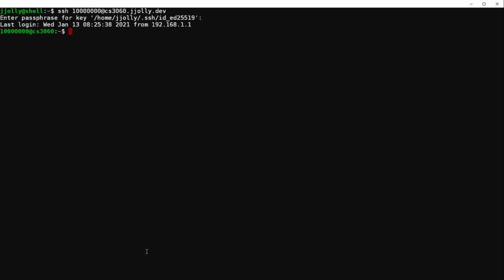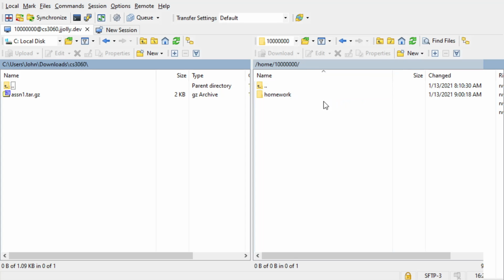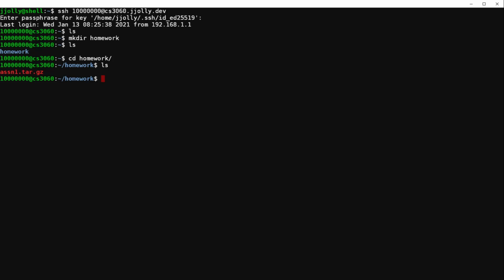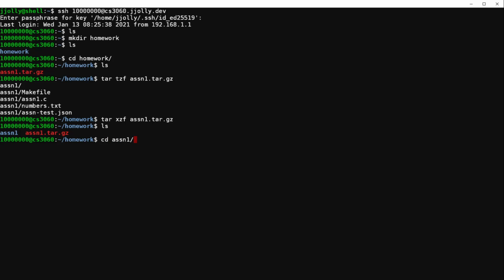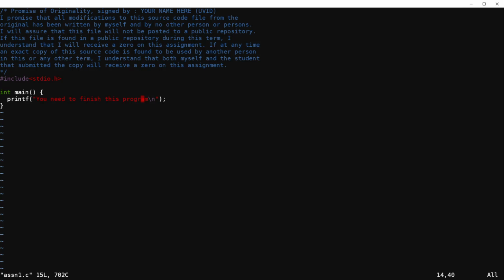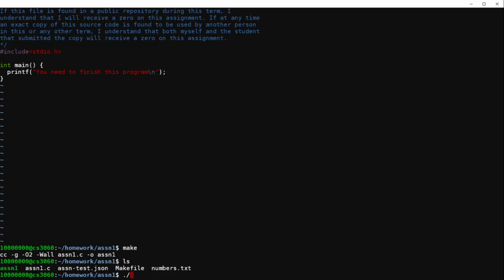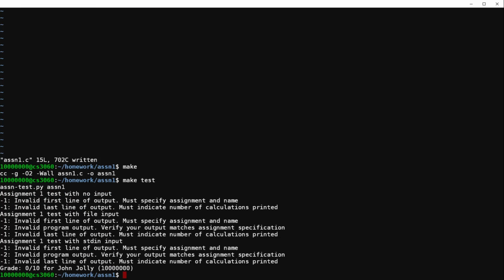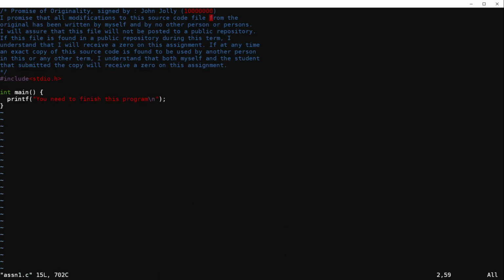UVU CS3060 Lecture 0.6 - Working With Assignment Tarfiles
In this video I cover:
* How to upload the assignment tarfile to the class server
* How to work with a tarfile (listing files, extracting files)
* A description of the files in the tarfile
* How to build, clean, and test the project
* Basic changes needed within the source file